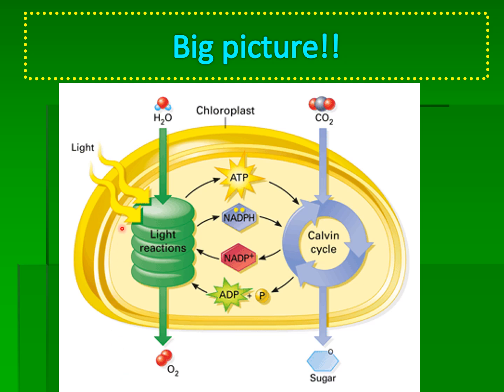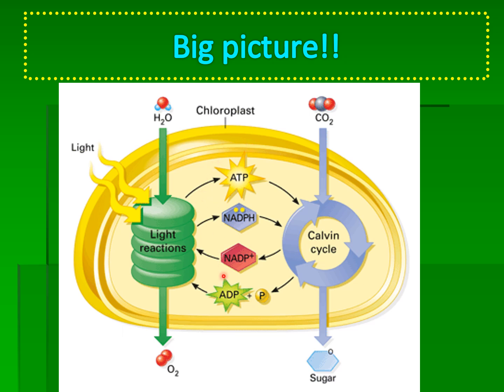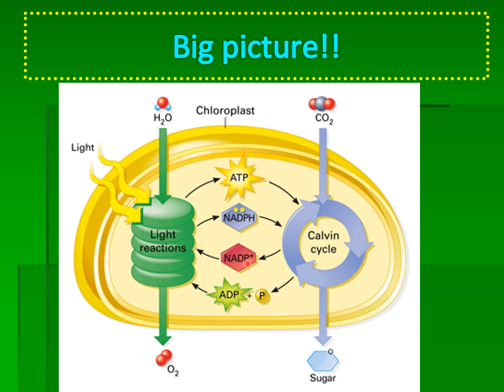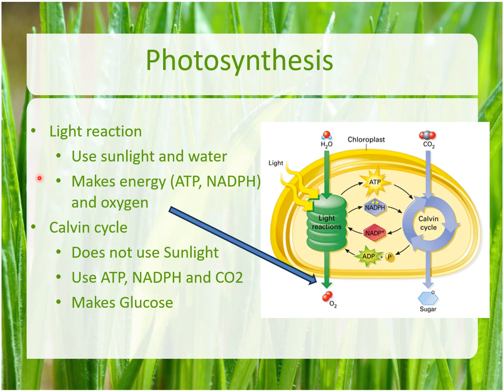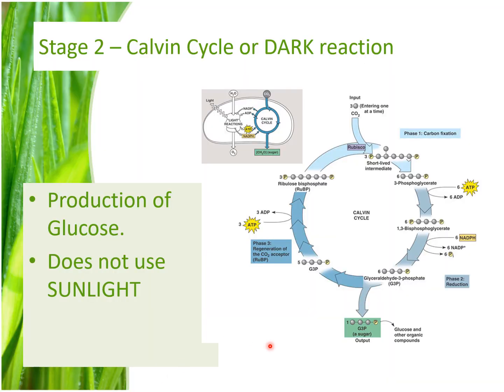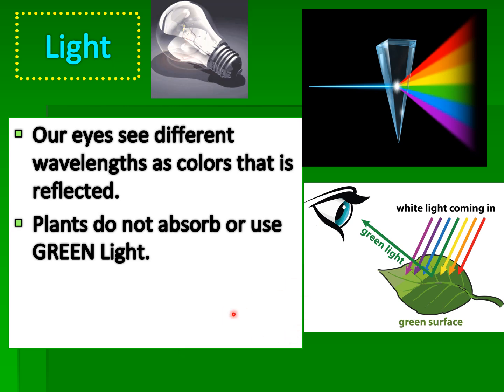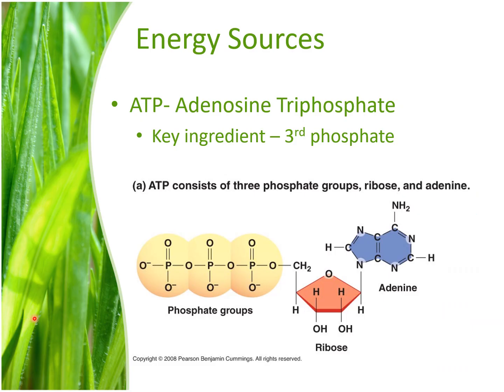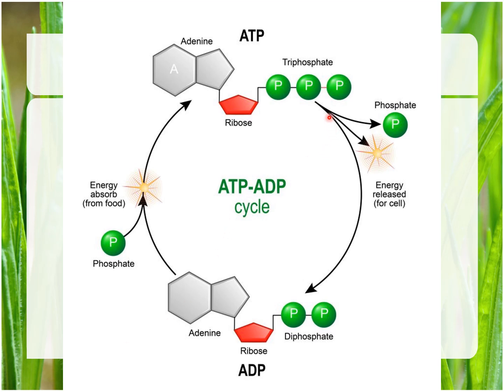1 FCHS photosynthesis lecture part 2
This video discusses the stages of photosynthesis in general.